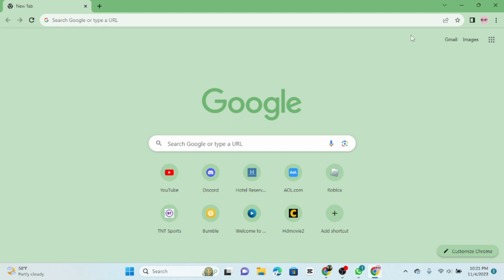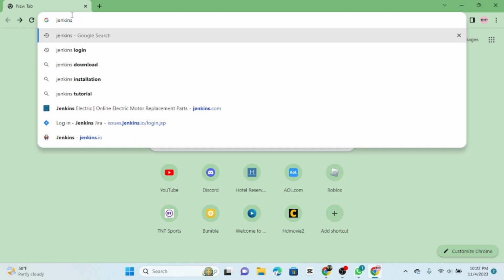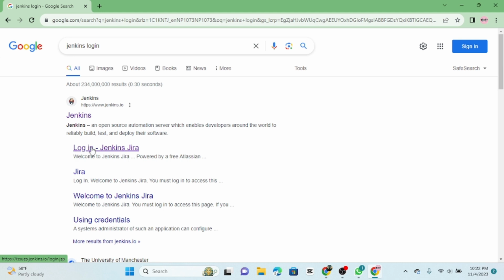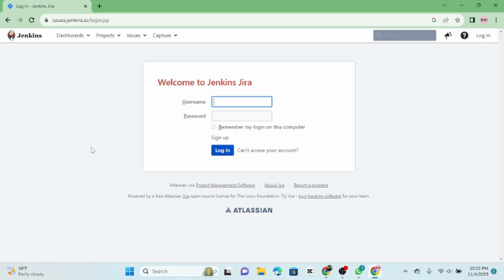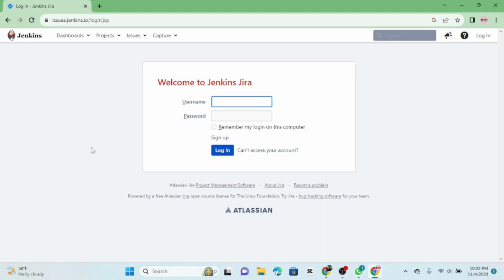How to Login into Jenkins Account | Jenkins Sign In Tutorial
Learn How to Login into Jenkins Account on your pc.

Jenkins is a popular open source automation server that allows developers to build, test, and deploy their software with ease. To use Jenkins, you'll need to create an account and log in.

In this video, I'll show you how to log in into your Jenkins account with quick and easy steps.